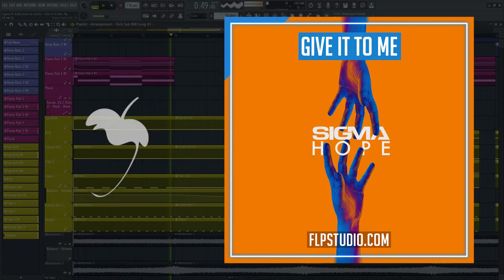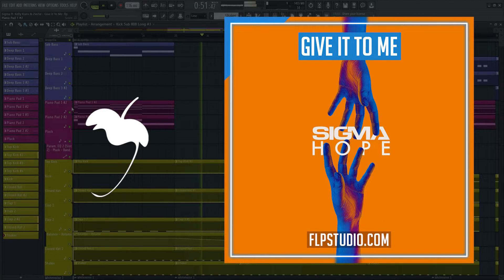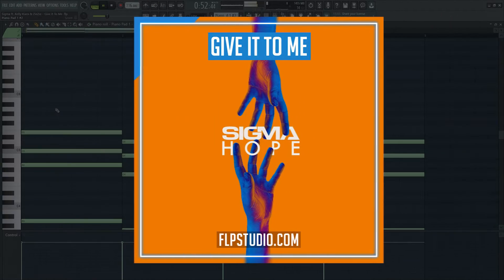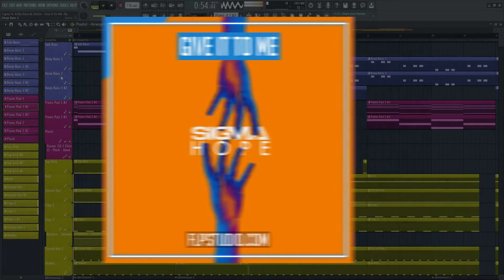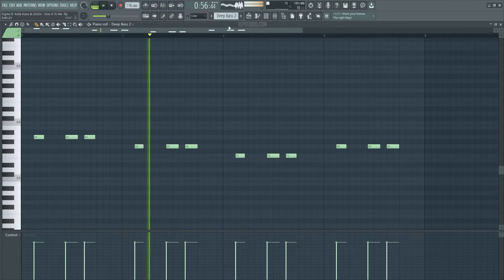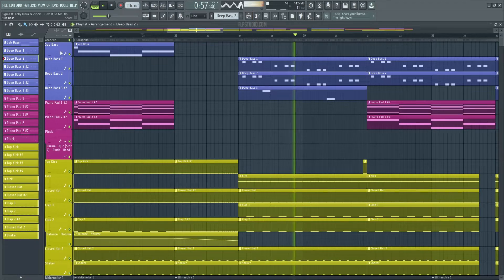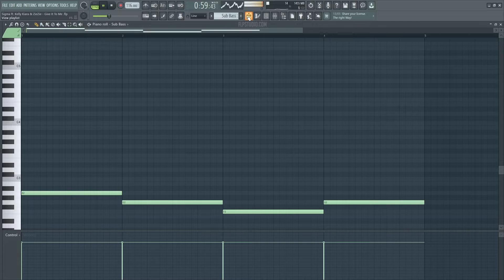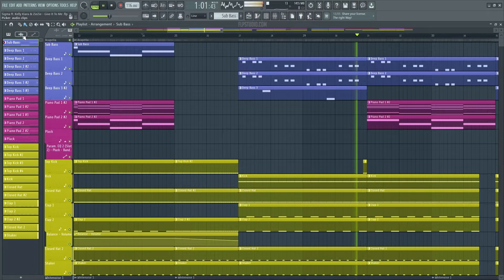Sigma feat. Kelly Kiara & ZieZie - Give It To Me (FL Studio Remake)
🛒Download project 26 MB➤
💬Information about the remake💬

💻 A deconstructed FL Studio Remake version of "Give It To Me", by Sigma featuring Kelly Kiara & ZieZie. A track with a lot to learn about Transitions, Drums, Beatmaking, Sub Basses, all kinds of Synths, Fx, Song Structure, Vocals, and many more modern Dance Music Production Elements.

🎹 The Template was made for FL Studio 20. Using Xfer's Serum v1.334 (or higher), and Nicky Romero's Kickstart 2 Vst Plugins. Also making use of, Stock FX and Stock Instruments. Dance Style samples for beginners are included, with a full arrangement Beat. Both fully Mixed and Mastered, ready for you to download and start playing it!
⚙ Template Specifications ⚙
📌File size: 26 MB
📌Software, DAW: FL Studio 20.8, or higher.
📌VST Plugins: Xfer's Serum v1.334 (or higher), and Nicky Romero's Kickstart v2 external Vst Plugins required.
📌Song Key: A Min
📌Time Length: 2:49
📌Genre: Dance / Electro Pop